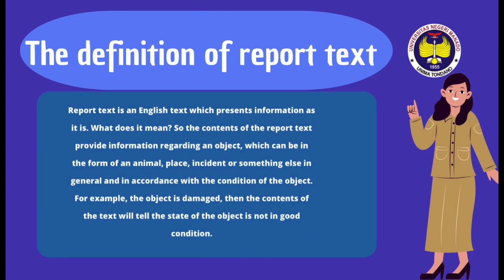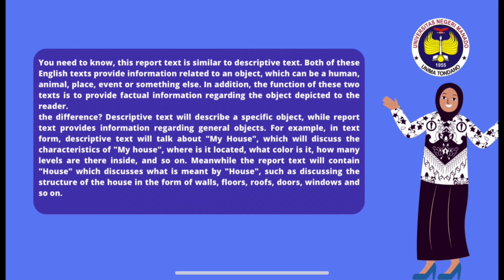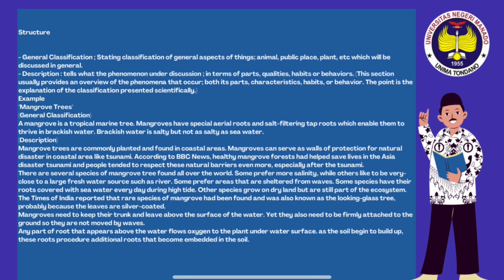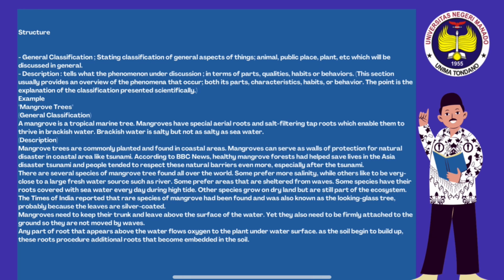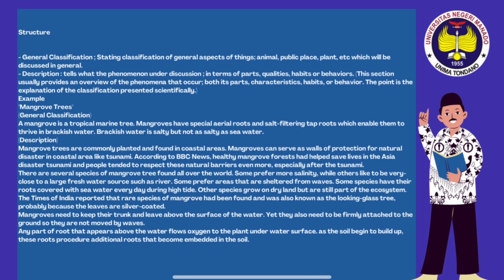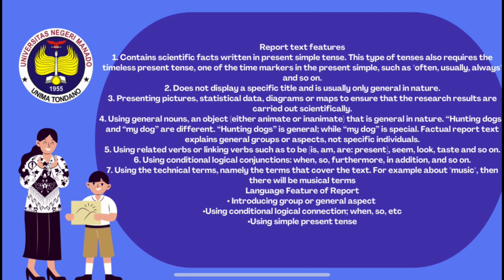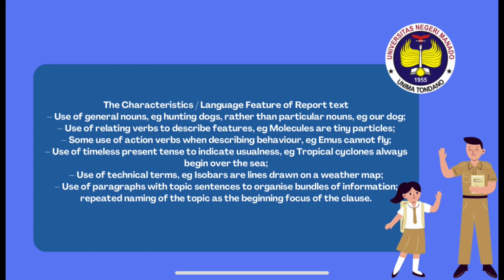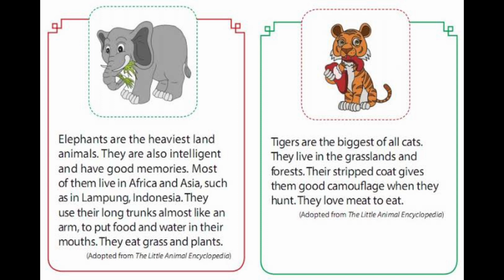Report Text - Group 9 Curriculum and Material Development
Members of Group :
Syeren Bolang (21403063)
Zefanya Tamuntuan (21403060)
Indri Silou (21403045)